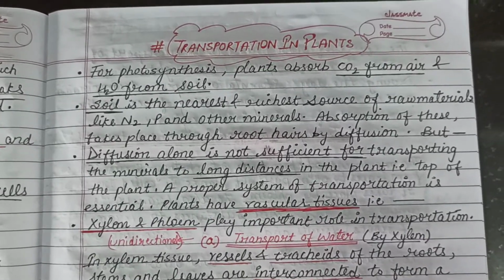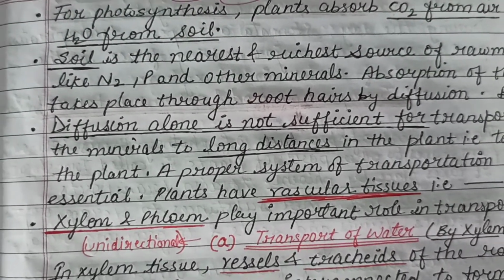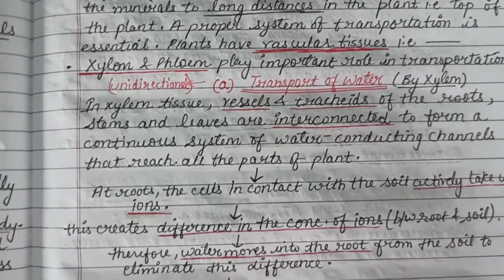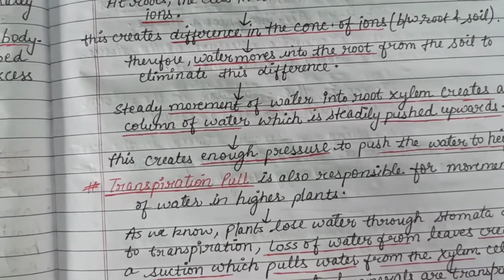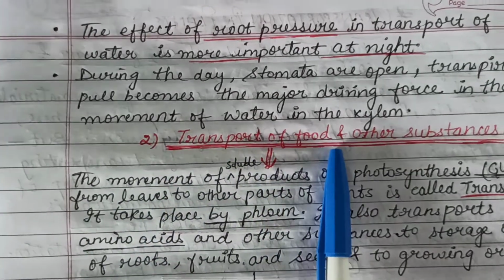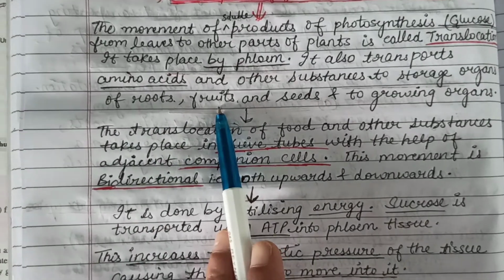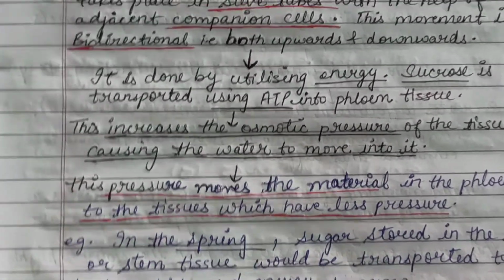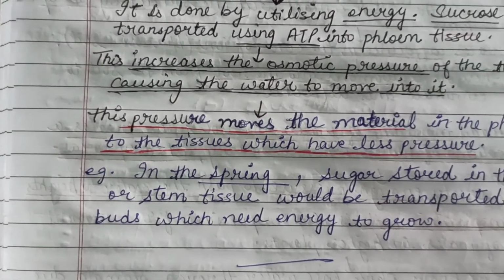Class 10 Science chapter 6(life processes)